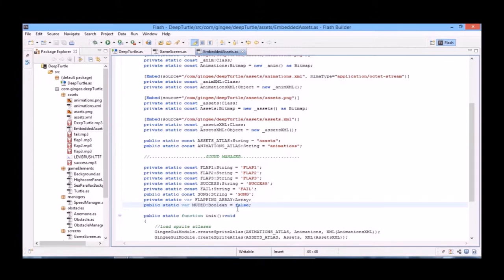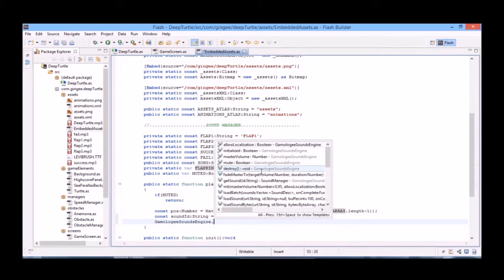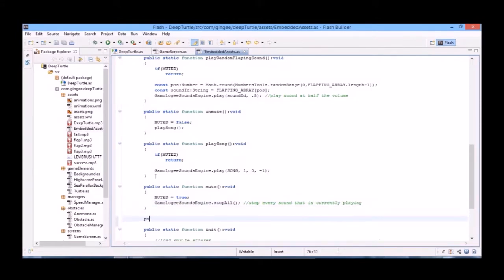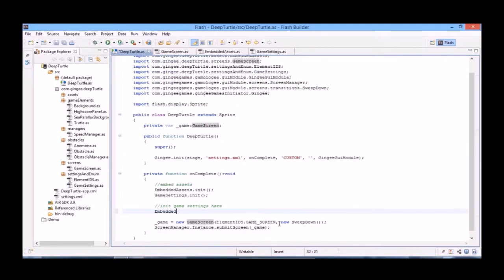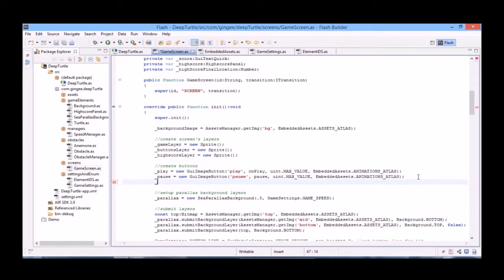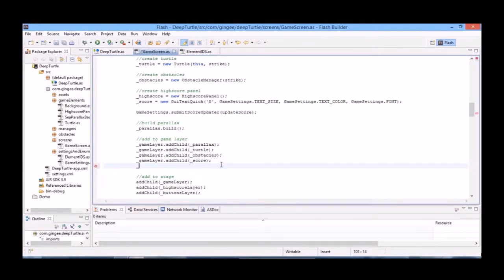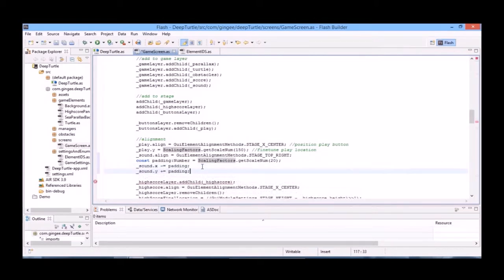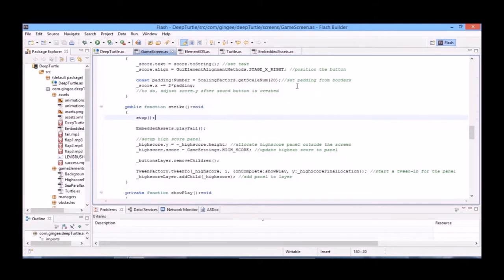SDK Tutorial 16 - Sound Manager